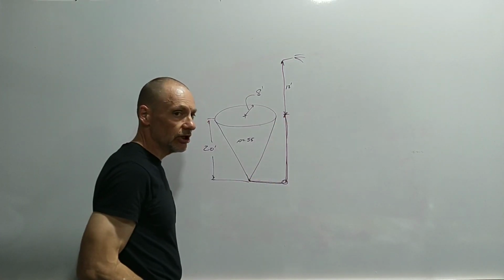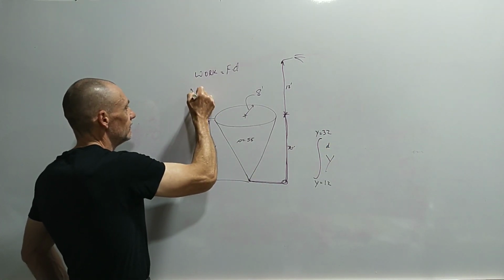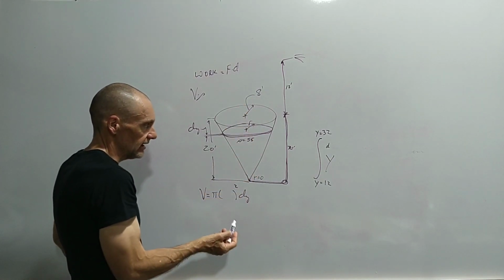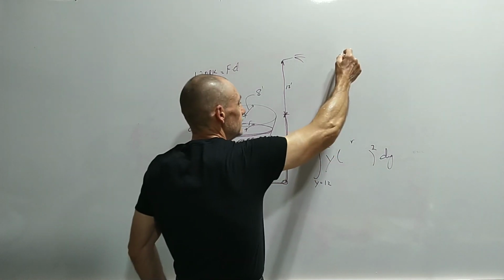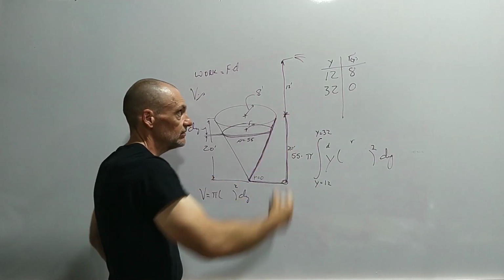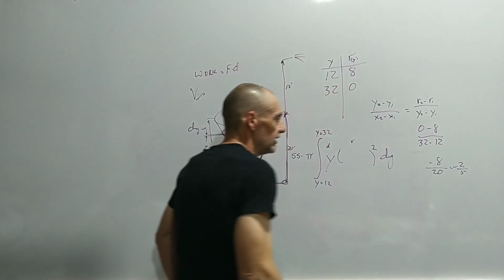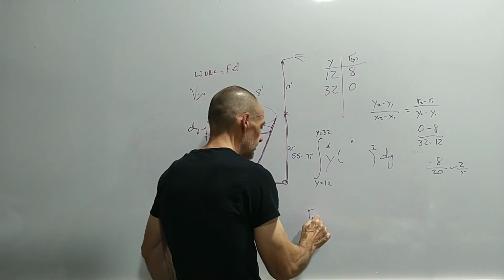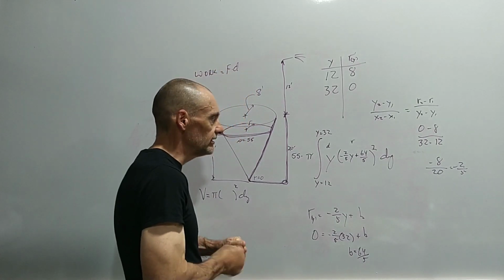Calculus 2: Work, conical tank.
Finding the work required to pump fluid out of a conical tank.